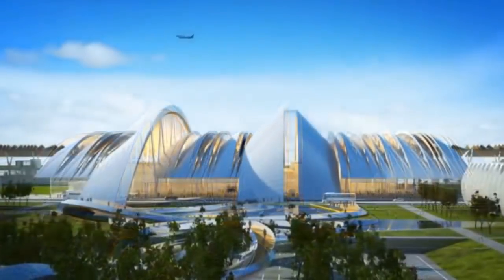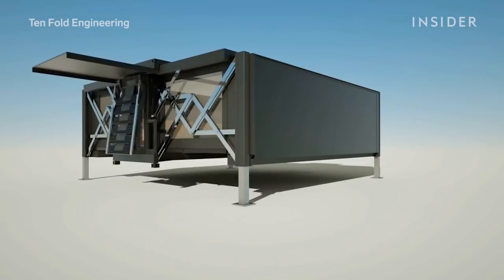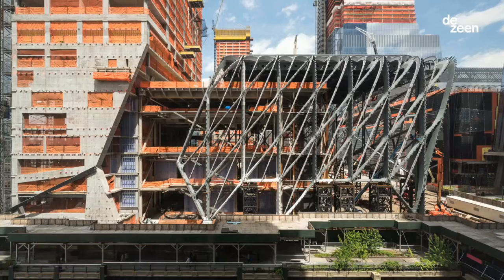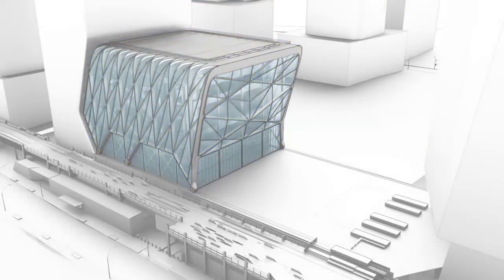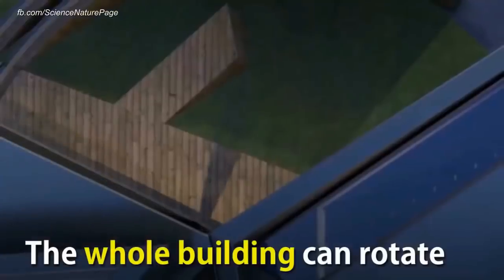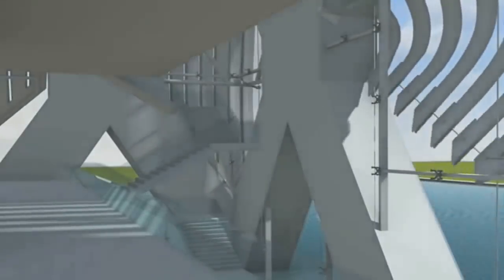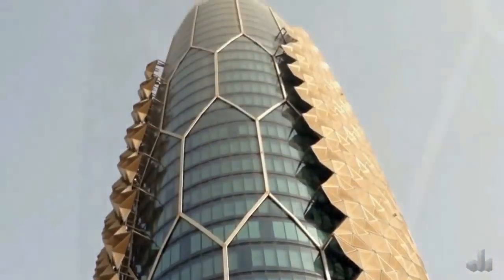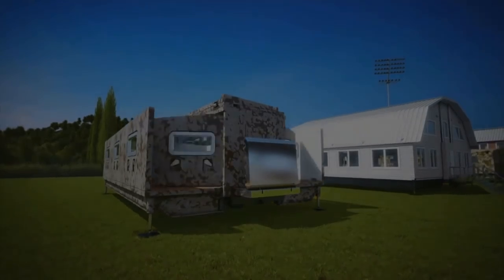6 Crazy Expanding Architectures You Must See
Best Selling Car Gadgets
Portable Electric Mini Dehumidifier ::
Portable Trunk Organizer for auto ::
Super Suds Car Wash Soap::
UltraSafe Smart Battery Charger ::

Technology has made the world as dynamic as it has ever been. The architecture world hasn't been left out either and here, we'll show you some jaw-dropping innovations.